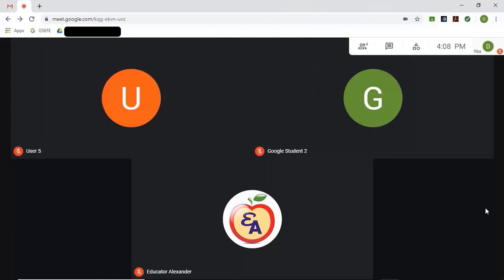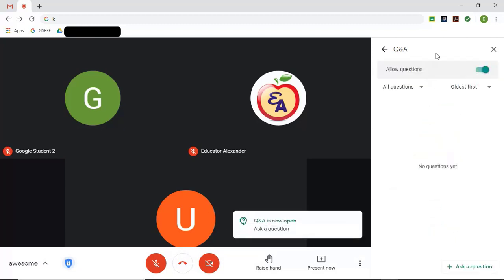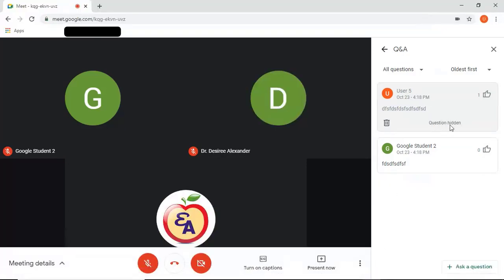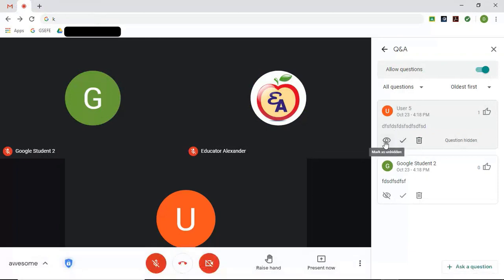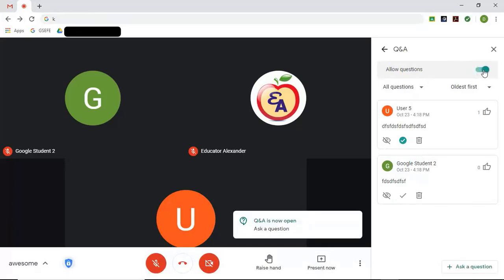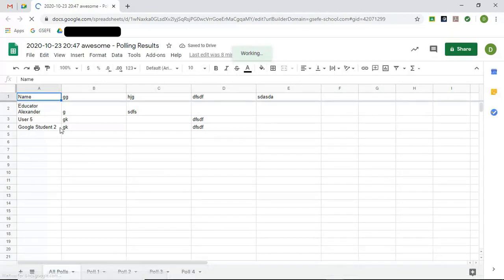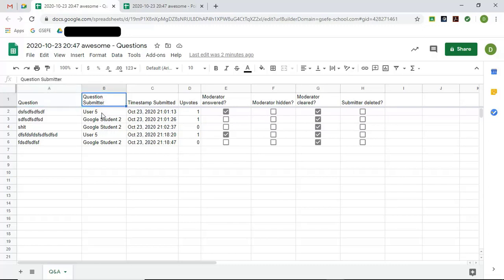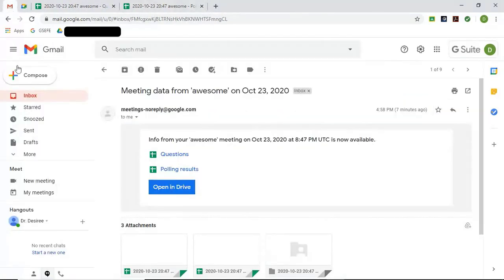Q & A in Google Meet Enterprise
Come learn how to use the new Q & A feature in Google Meet Enterprise to let your students ask you questions throughout class and keep a record of their participation.